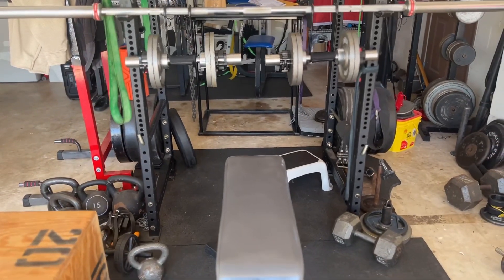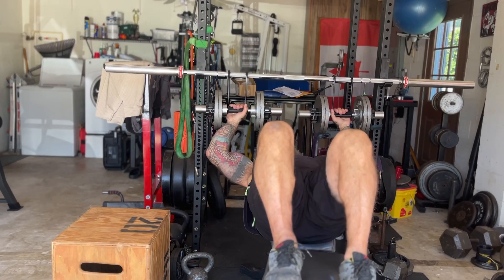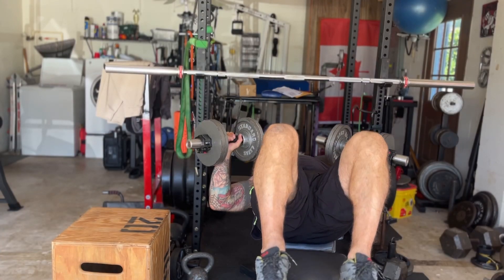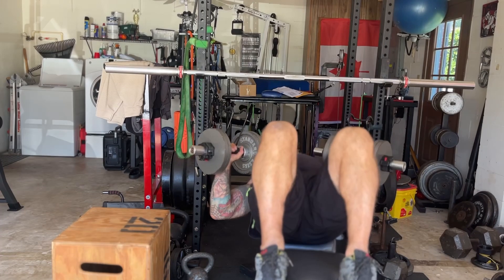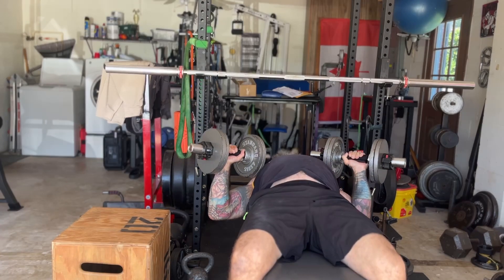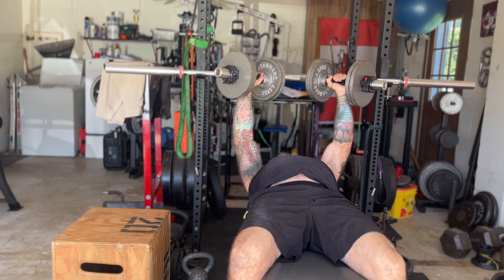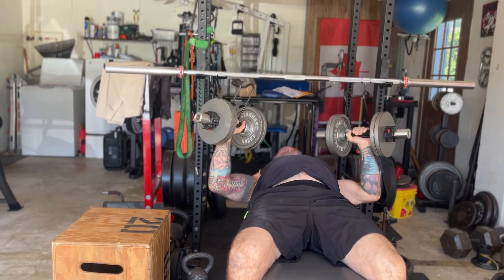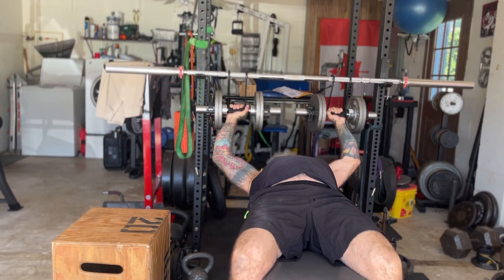Just got the Mad Spotter Hooks